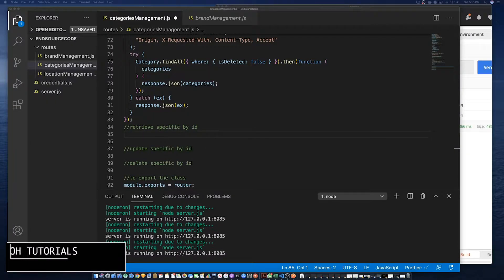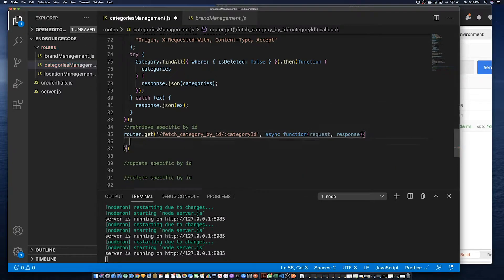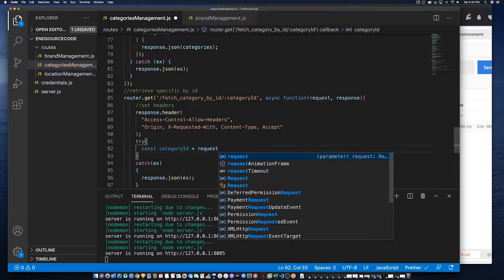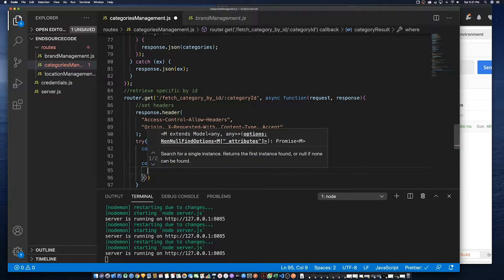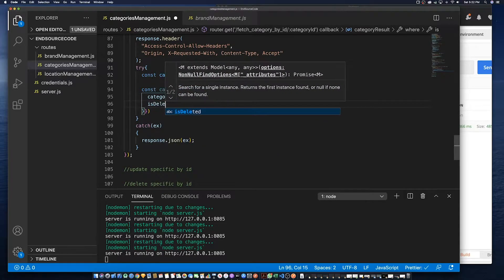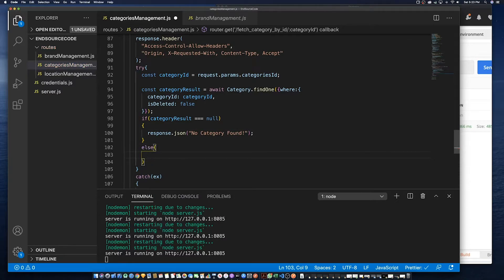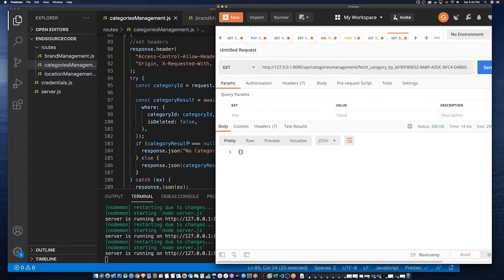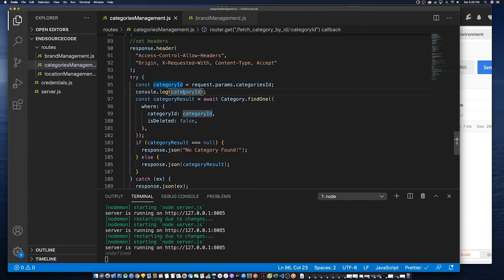Creating A Simple Inventory System Part 13 2020 NodeJS ExpressJS API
This is part 13 of the Simple Inventory System tutorial series. In this part of the tutorial series, we are creating the fetch categories where category ID is equal to the parameter given, endpoint.
The Simple Inventory System tutorial series is aimed at creating a simple inventory system that will be available on the web and mobile using native techniques. This tutorial series will use VueJS, NodeJS, Microsoft SQL, Swift, SwiftUI to built the iOS interface, and Kotlin and XML to create the Android interface. Please join me in this tutorial journey.